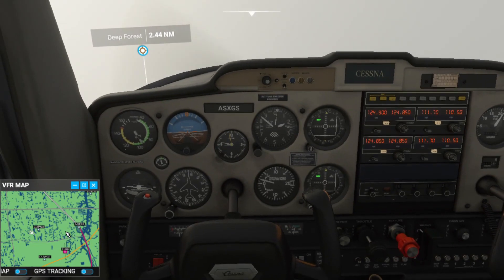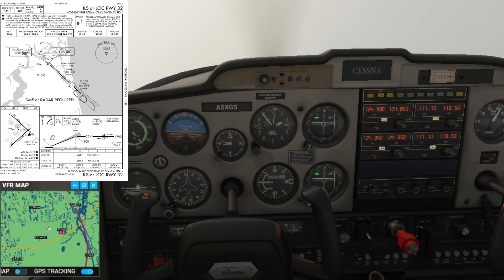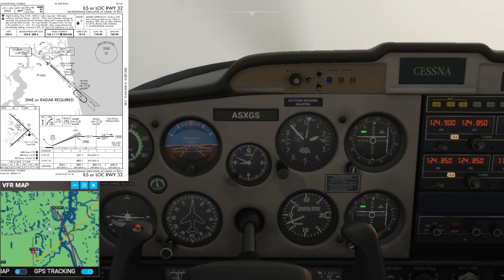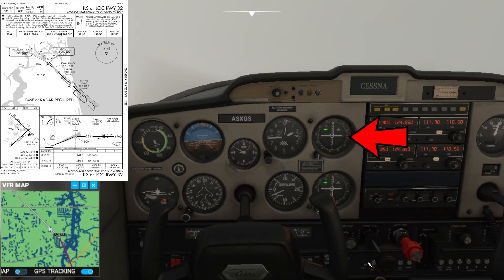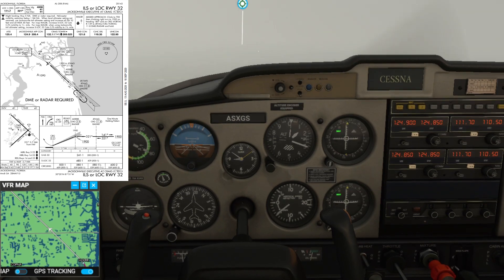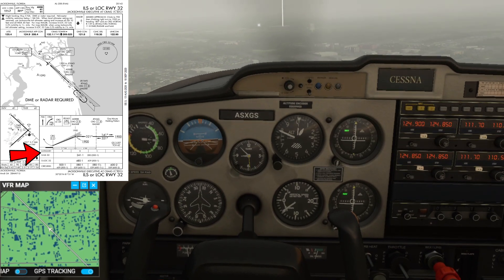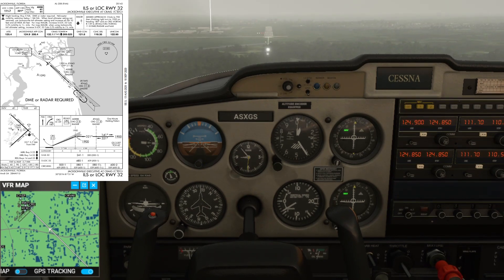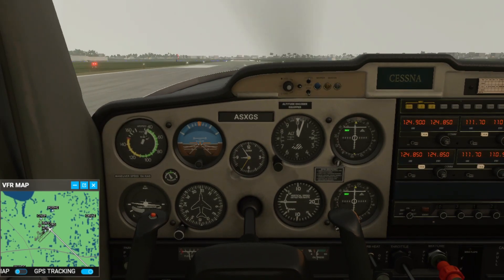Microsoft Flight Simulator | How To Do ILS Approach | Cessna 152 | Commentary | Tutorial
In today's video, I will show you guys how to perform an ILS approach to Craig Municipal Airport's (KCRG) ILS 32 using the Cessna 152. An instrument landing system (ILS) is a system that works by sending radio waves downrange from the runway end, with aircraft that intercept it using the radio waves to guide them onto the runway.

Timestamps:
Intro 0:00
Instrument Plate Brief 0:33
Descent Approach 3:03
Minimum 6:40
Over Threshold 7:15
Fin 8:29

i5-9300H